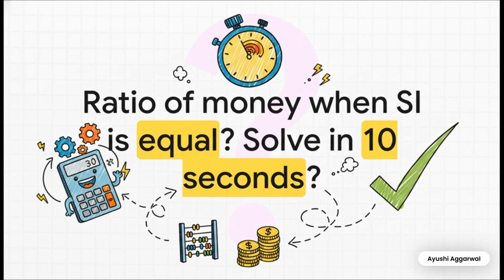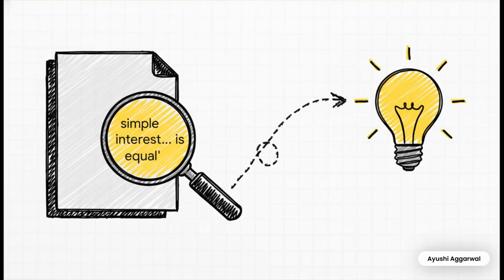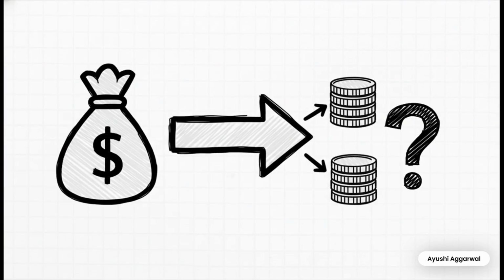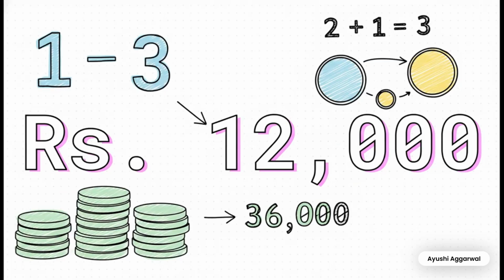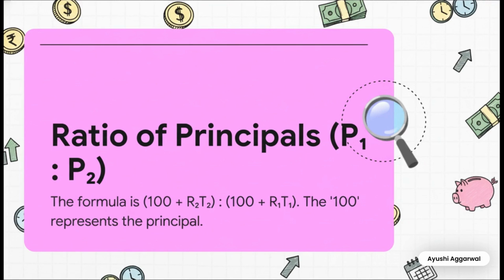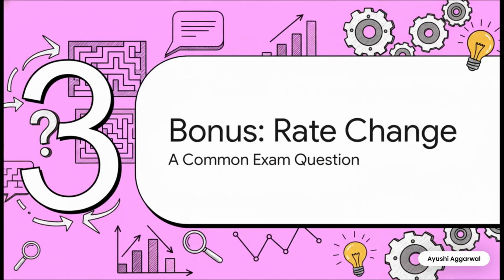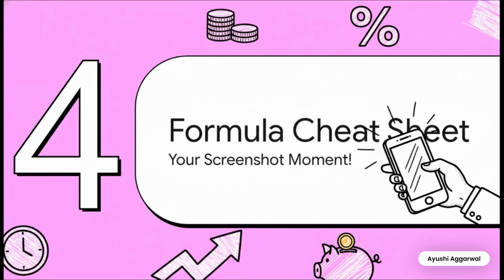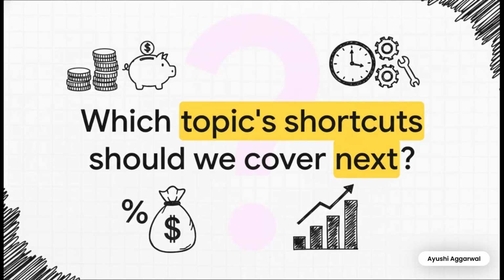Simple Interest Ratio Questions 🔥 | Most Expected MCQs for SSC | Tricks & Short Methods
Simple Interest ke most important & frequently asked questions iss video me explain kiye gaye hain 📊

👉 Is video me aap sikhenge:

Simple Interest par money divided in two parts wale questions

Equal SI / Equal Amount concept clear explanation ke saath

Ratio based SI problems – bina formula ratte

Fast calculation tricks for SSC, CHSL, CGL, GD, MTS & Banking exams

📚 Covered Topics:
• Equal Simple Interest problems
• Equal Amount (A = P + SI) based questions
• Ratio finding using smart approach
• Previous year exam-oriented MCQs

🎯 Exams Covered:
SSC CGL | SSC CHSL | SSC GD | SSC MTS | Banking | Other Competitive Exams

💡 Ye questions exams me bar-bar repeat hote hain, isliye end tak video zaroor dekhein.

👉 Comment karke batayein kaunsa topic next chahiye 🔥